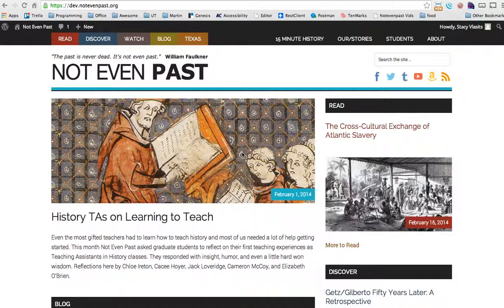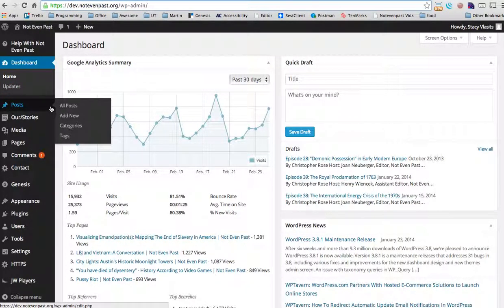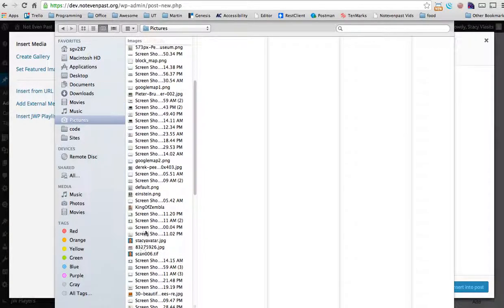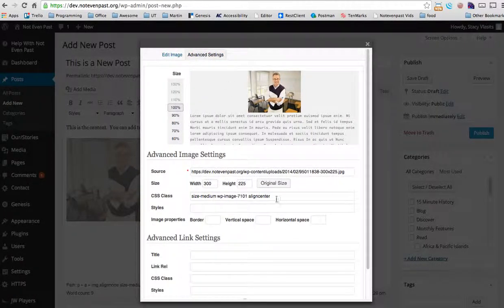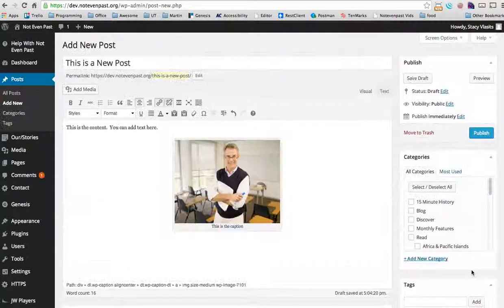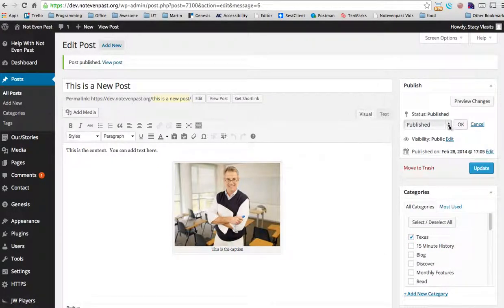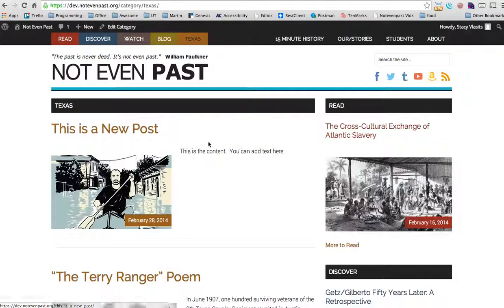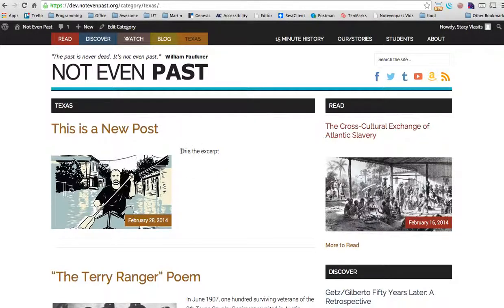Not Even Past: Adding a New Post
How to add a new post to one of the main categories in the Not Even Past website